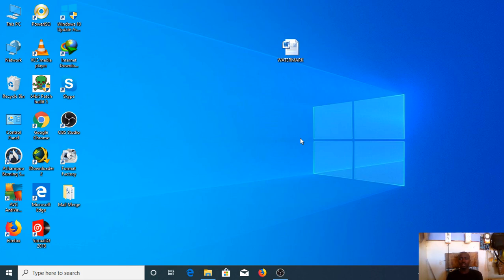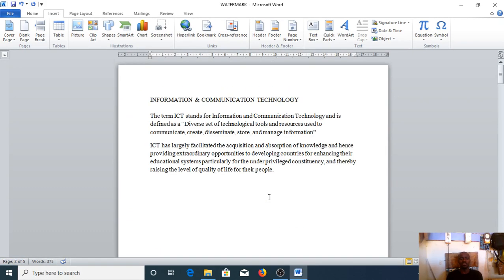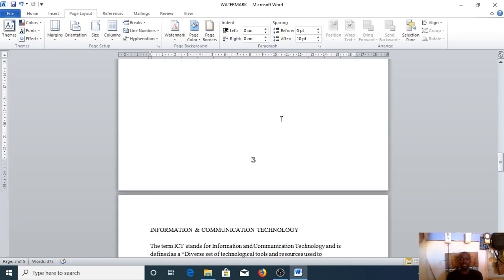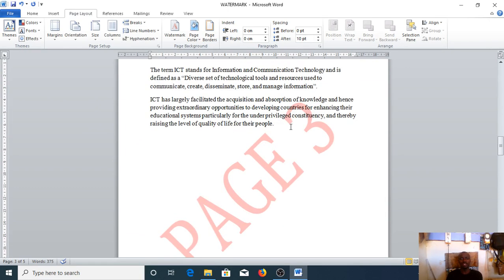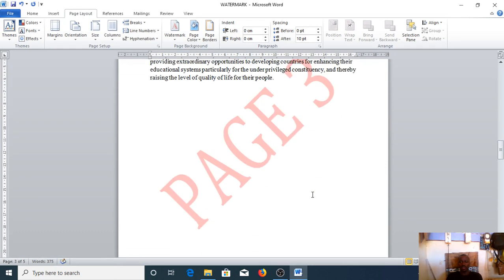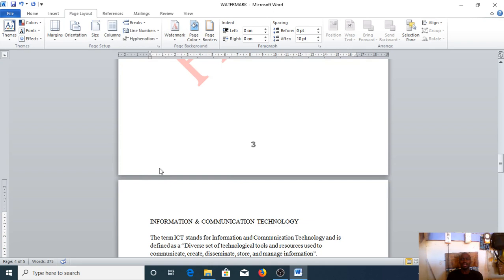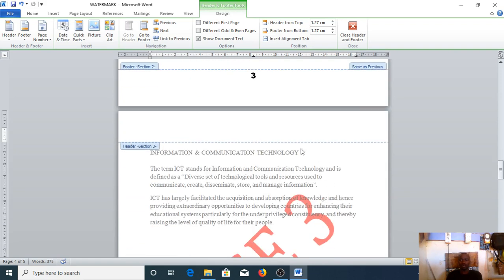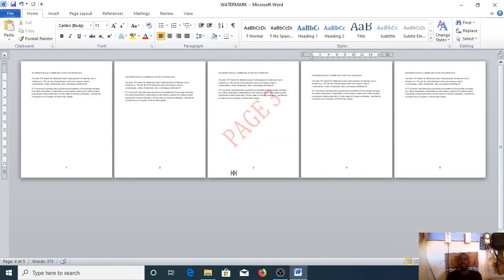How to insert a customized watermark on only one page in MS Word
Mr. Lukyamuzi Ronald the National Vice Chairperson explains how you can insert a watermark on only one page.